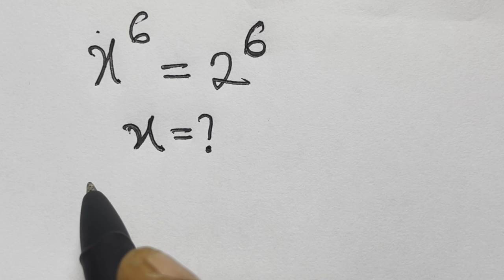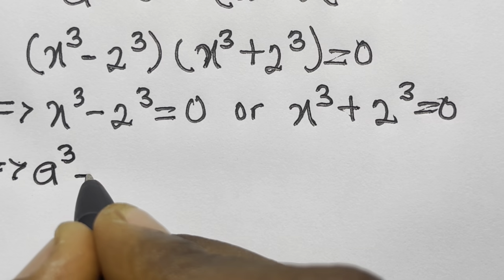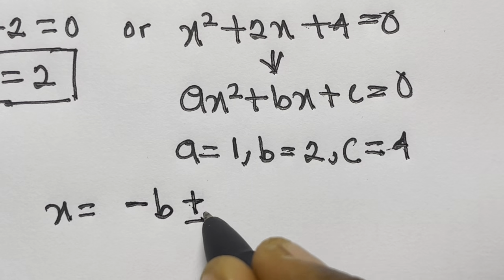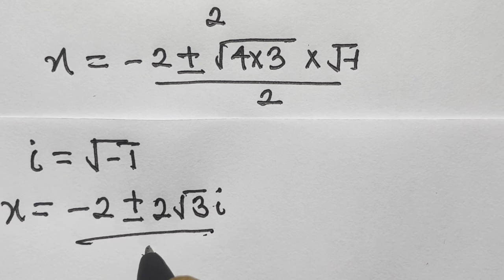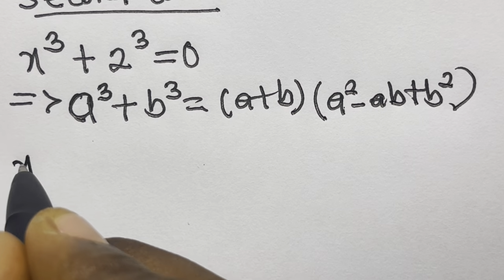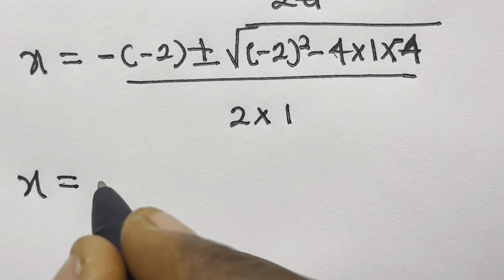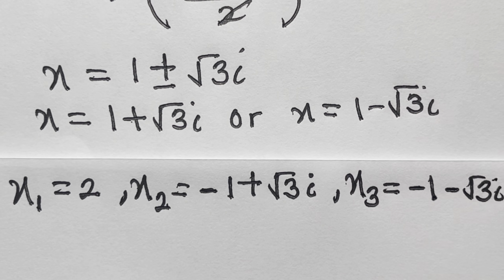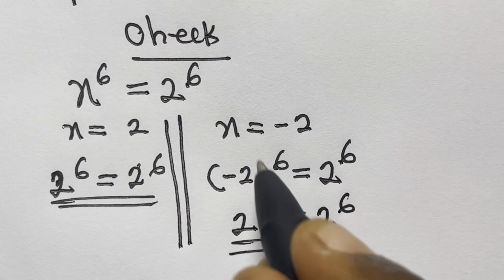How to Solve This Nice Olympiad-Level Exponential Equation Fast!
Think you can solve this exponential equation quickly?

Test your math skills with this fun and engaging problem! In this video, I solve the equation x⁶ = 2⁶ step by step and reveal the correct answer.